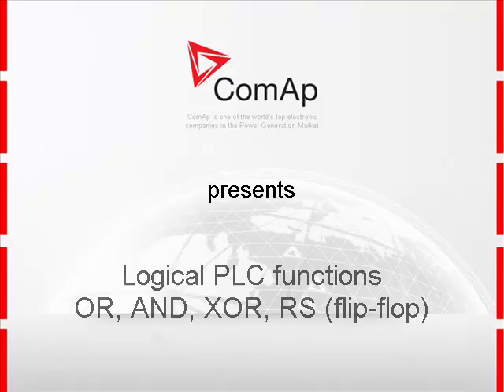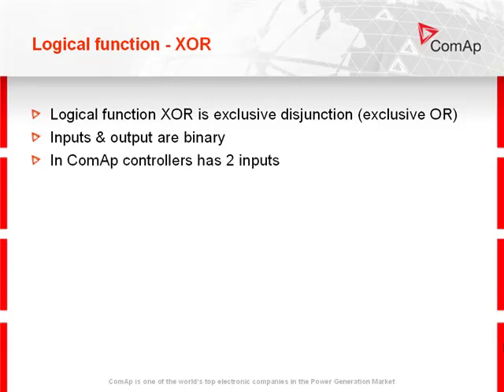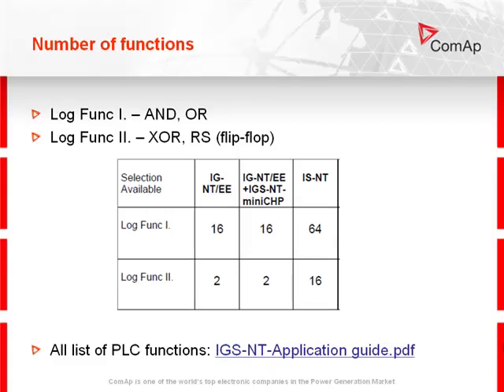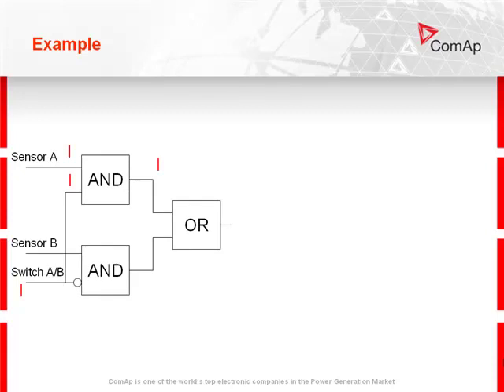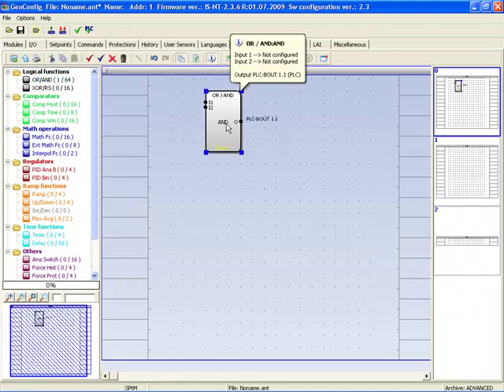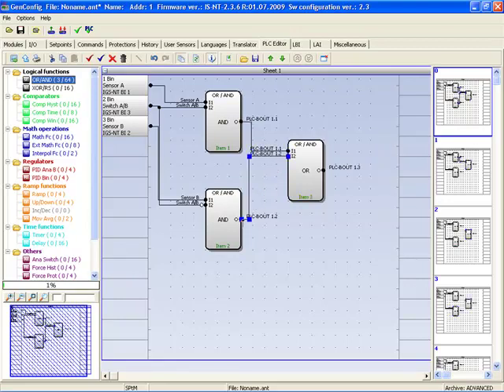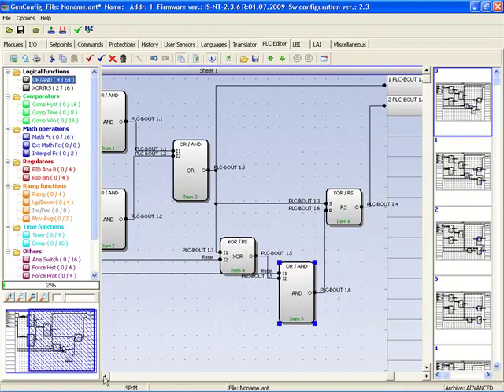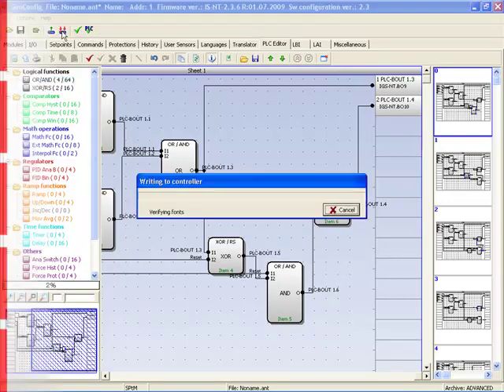PLC - الجزء الثاني - وظائف منطقية PLC - part II - logical functions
PLC - part II - logical functions
محركات الاحتراق الداخلي
المحركات الحديثة
برمجة شاشه كوماب كنترول تشغيل وحماية المولدات
 comapmrs10
صيانة دينمو شحن البطارية 12/24v
 charger Alternator 12/24v
تجمع كنترول للتحكم بنظام التشغيل والحميات
ارتفاع درجة الحرارة
ربط انترفيز
EIM biasic
 EIM Plus
 .رمز شمعة اإلشعال
2 .رمز الوقود
3 .مصهر الملف اللولبي للوقود
4 .لمبة الدايود LED للوقود
5 .مقبس التوصيل الرئيسي
6 .مصهر شمعة اإلشعال
7 .لمبة الدايود LED لشمعة اإلشعال
8 .مقبس ثانوي
9 .مصهر الملف اللولبي لبادئ الدوران
1010 لمبة الدايود LED لبادئ الدوران
1111 لمبة الدايود LED لضبط السرعة المفرطة
1212 ضابط السرعة المفرطة
1313 رمز بادئ الدوران
software deep sea control module
 control module 720
control module 710
Control module 5220
جهاز فحص 810
EIM BASIC
PERKINS 1306
PERKINS 2200
PERKINS 2800
CAT C18
CAT C15
CAT 3406
Comapp

Power wizard 1.0
Power wizard 1.1
Power wizard 3.1
Power wizard 4.1
Power wizard 4.2
Deep sea 3110
Deep sea 4510
Deep sea 4520
Deep sea 6020
Deep sea 6110
Deep sea 6120
Deep sea 6610
Deep sea 7110
Deep sea 7120
Deep sea 7210
Deep sea 7220
Deep sea 7310
Deep sea 7320
Deep sea 8610
Deep sea 8620
Oil pressure switch
Oil pressure VDO
Coolent temperature sensor
speed control module
DVR 6
AVR 440
AVR 460
اي في ار سوري
اي ف ار باكستاني
دينمو شحن بطارية
دينمو توليد الكهرباء
طبلونات ATS
برامج شاشه ديب سي
صيانة المولدات
تركيب حساسات وظفائر المولدات الكهربائيه
مولدات  الديزل الحيوي وكيف عملها
نظام الحقن الكهربائي لمحركات عالمية
برامج قطع غيار وملحقات
برامج الفحص والتشخيص